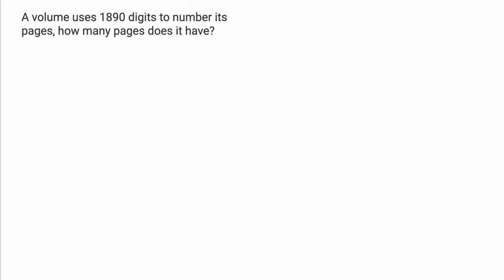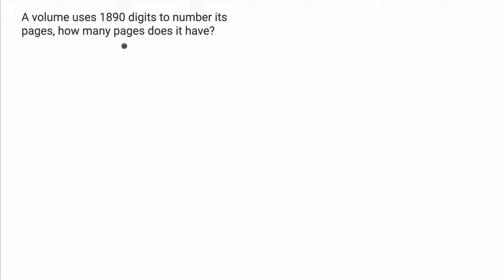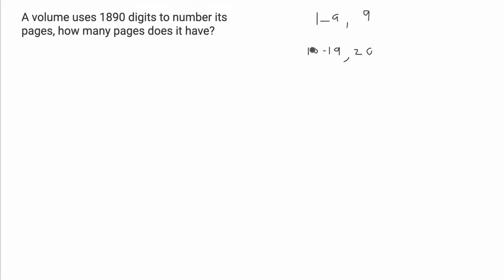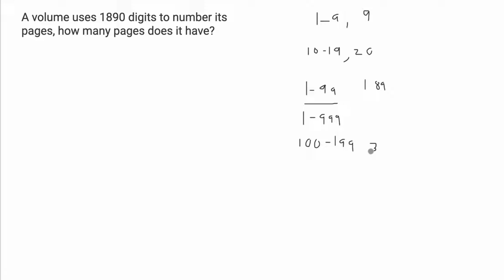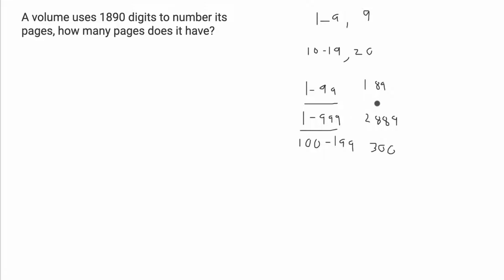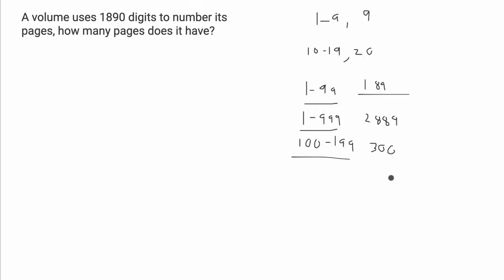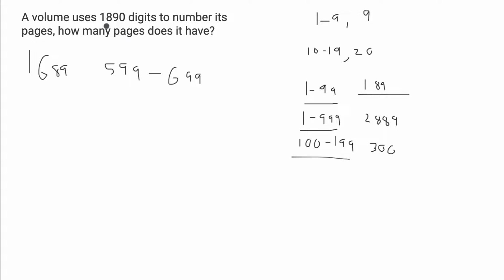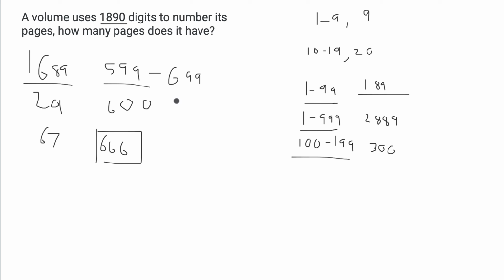Questions from a Stanford Math Competition - Digits Used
In this video we consider a question in which we must count the number of digits used to write a particular digit.